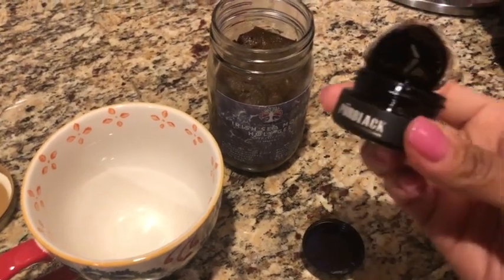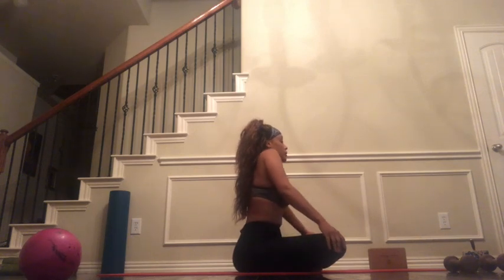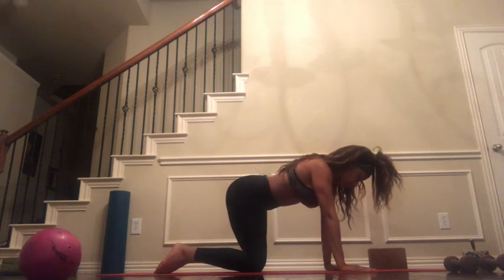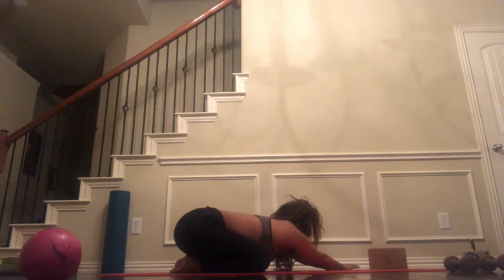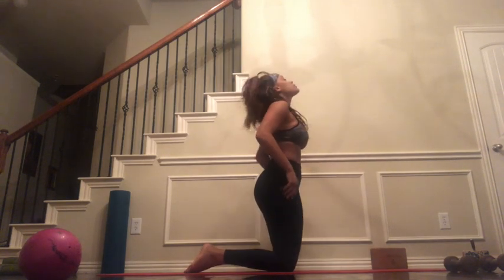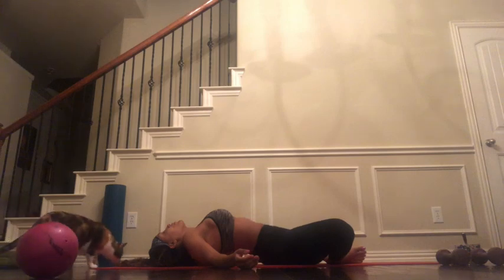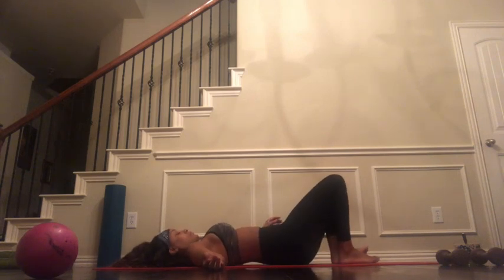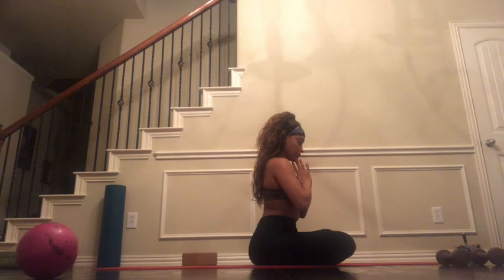EASY MORNING YOGA FOR BEGINNERS|YONI & WOMB WELLNESS|HIP OPENERS, HEART OPENERS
@glowbeautywellness on Instagram for fitness, wellness, beauty and foolishness
@1theglowinggoddess1 for Luxury Anti-Aging Skincare, cruelty free, paraben free and vegan

How to get your splits fast!

Practicing yoga for the womb/yoni is essential for healing the body as a whole. If you're battling the physical manifestation of trauma (BV, Candida, Yeast) practicing yoga will get you back in touch with your body. Your breath is important with this practice as well. Your breath helps repair your dna, regenerates the cells and starts the healing process.